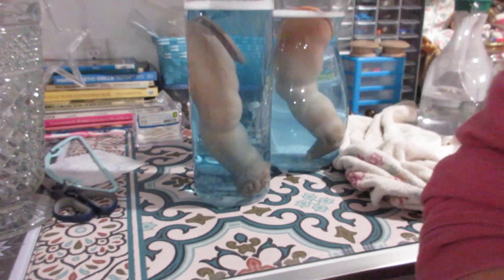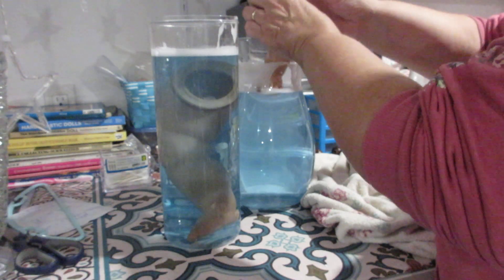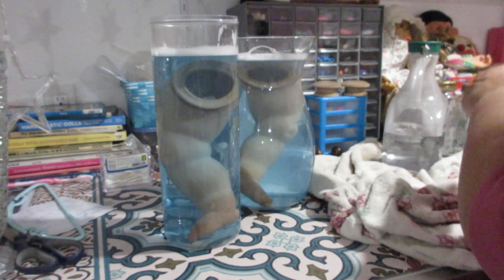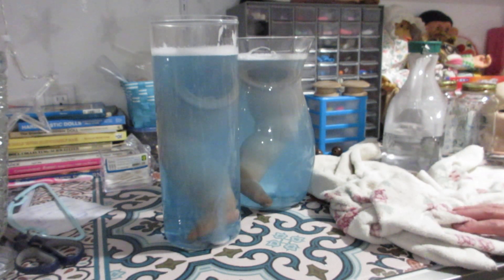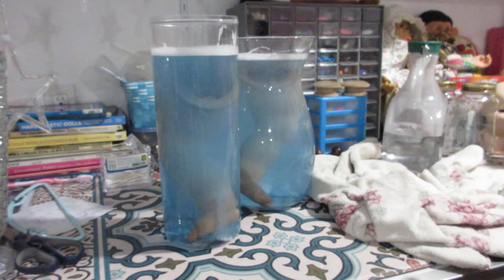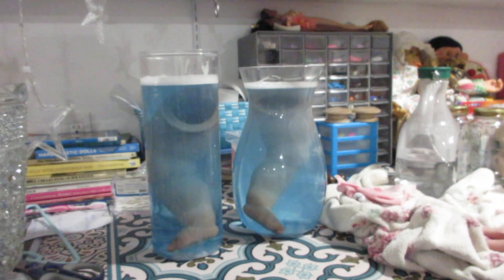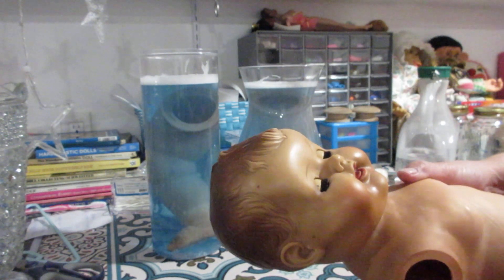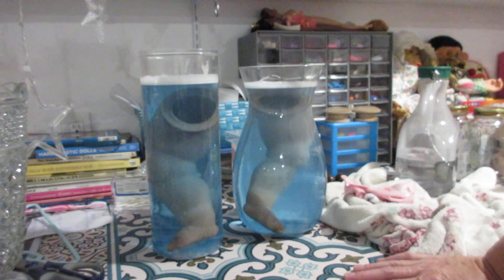the broken doll -- The Experiment -- Part Four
Hmmmm Why are the legs still so dark ? Well lets see what they look like in the morning ! Enjoy !